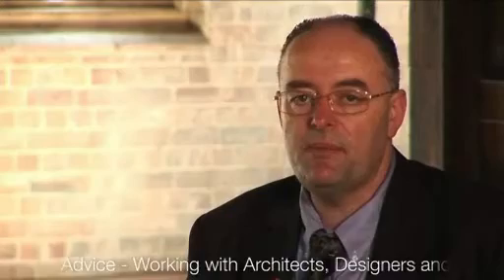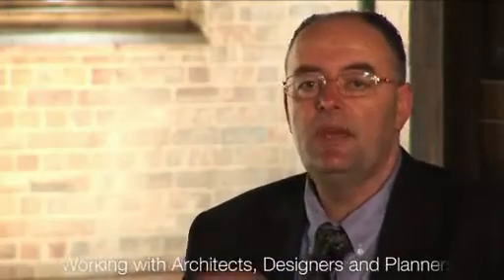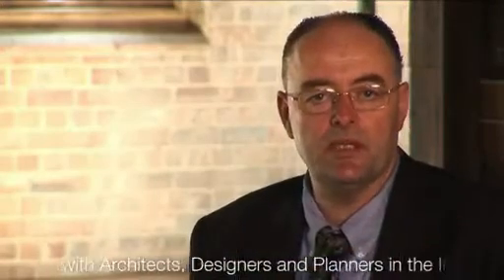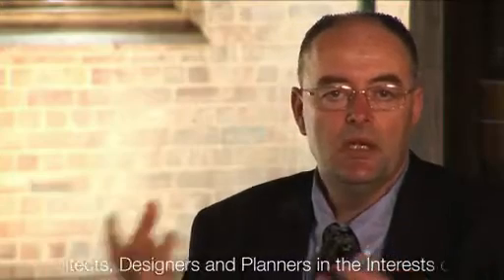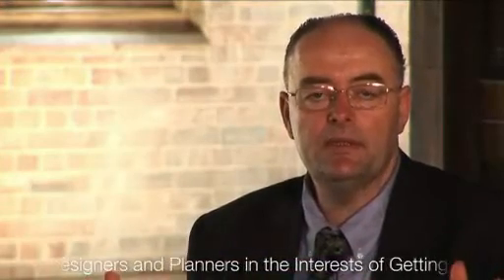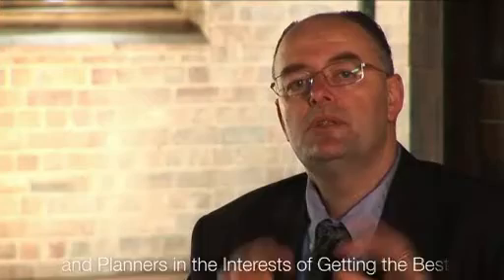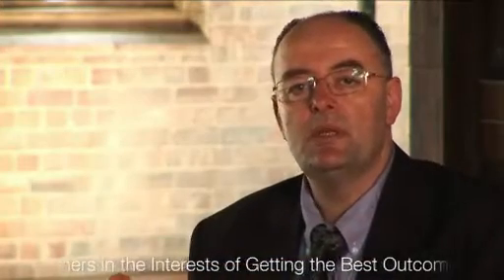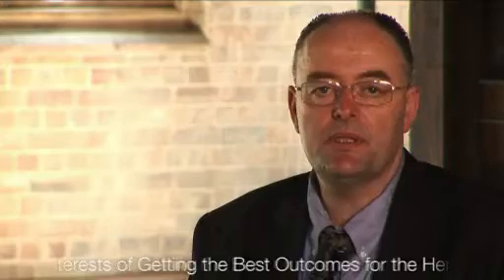The Burra Charter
Understanding heritage legislation and how the Burra Charter works.

Rappoport Heritage Consultants maintains a close vigil on all state and local heritage legislation so that it can provide the latest and most pertinent advice to its clients and strongly believes in striking the right balance between private right to develop land and public interest concerns for heritage. To find out more visit us at our